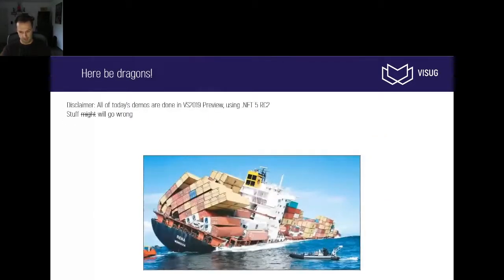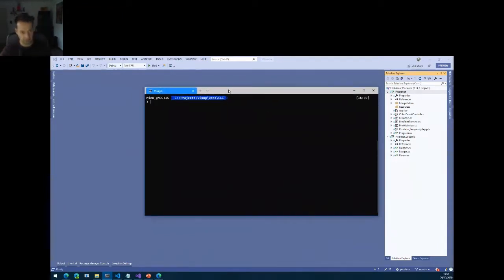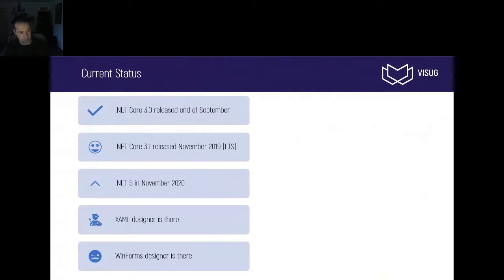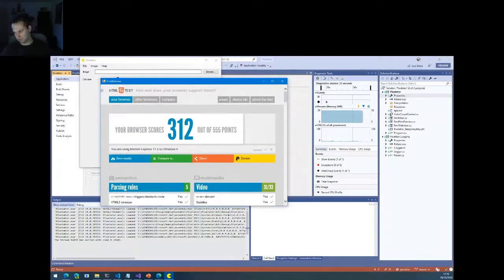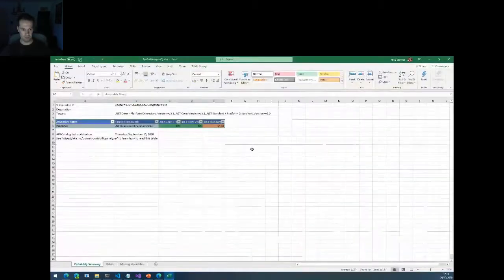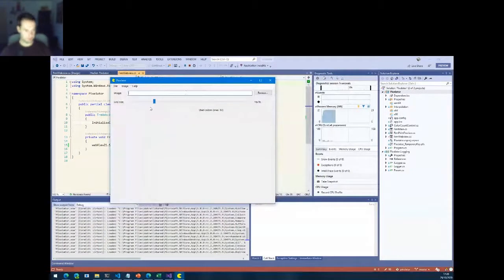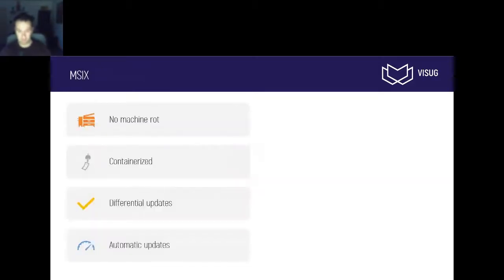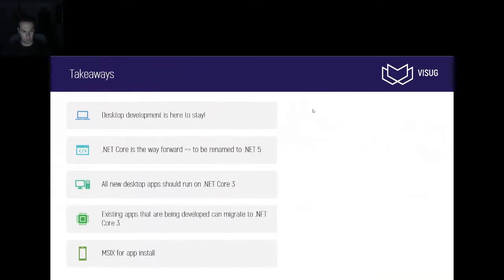VisugXL - Nico Vermeir - The revival of .NET desktop development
Was there ever any doubt that desktop development is alive and kicking? With .NET Core 3.0 all that doubt, if there was any, should melt away like snow in the sun. Let's have a look at all the juicy goodness that .NET Core 3.0 brings to UWP, WPF and even WinForms! We'll also take a look behind the curtain for what's coming in .NET 5. This talk is aimed at developers who have done, or are doing, desktop development and want to see how bright their future shines.